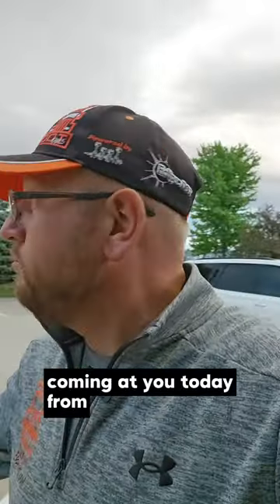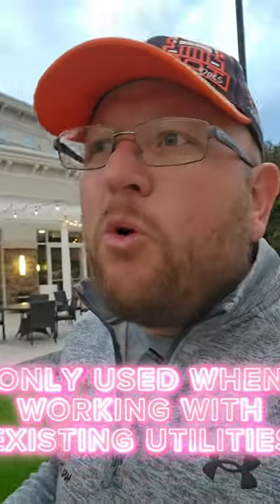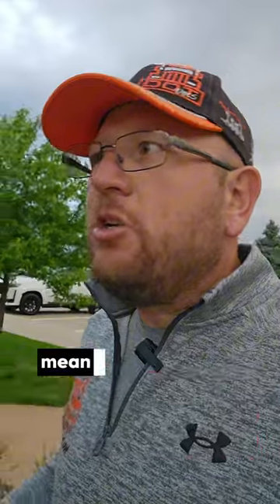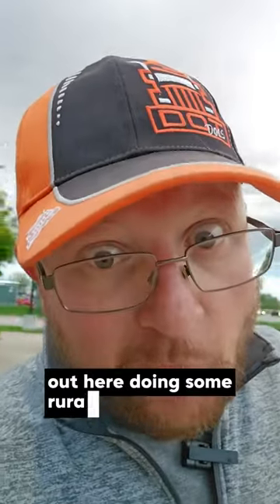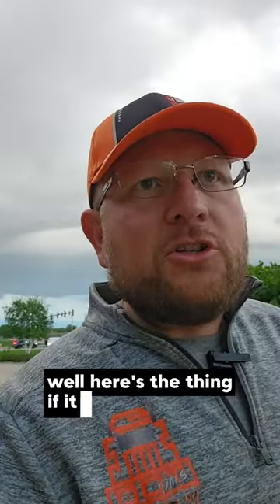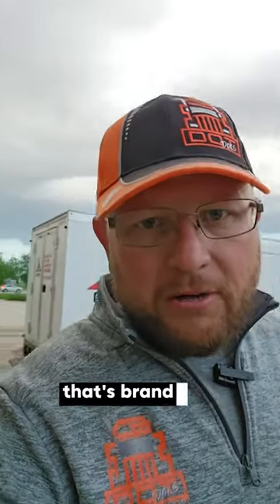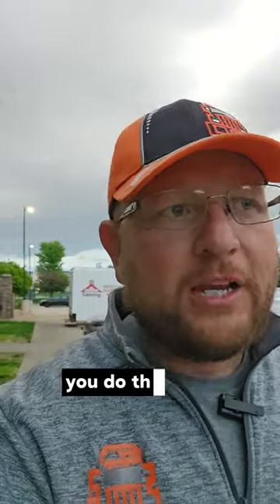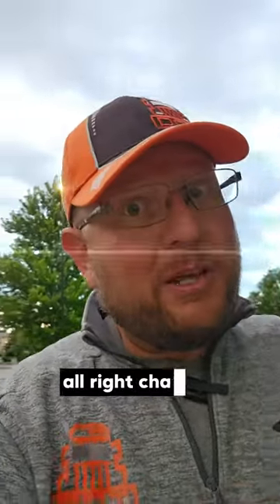DOT Utility Exemptions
Learn about DOT utility exemptions and how they impact your operations. At Eclipse DOT, we ensure you understand these exemptions to keep your fleet running smoothly and legally.